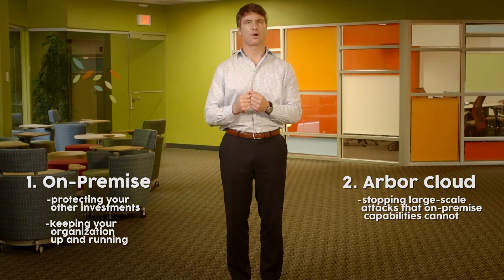Arbor Cloud | DDoS Threat Management Solution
your company’s CIO or CISO, you need to know exactly what’s going on with your network and critical business applications at all times. To survey all that traffic and prevent any DDoS attacks, it’s no longer enough to have a single layer of protection. Matt Moynahan, President of Arbor Networks and a former leader at Veracode and Symantec, explains how changes in the security threat landscape over last decade have caused a need for a comprehensive solution like Arbor Cloud.

Hackers innovate, and so does Arbor. Threats to your network are more than“break the pipe” attacks, more targeted malware, and botnets that can directly target your applications. Arbor Cloud gives your network two distinct yet integrated protection platforms. The on-premise solution, Pravail, combats the large-scale network attacks while in constant contact with the cloud-based solution which scrubs terabytes of information to mitigate even the stealthiest attack. Together, your communications, data, and traffic are both visible to you and protected from others.

Arbor Networks was created from research conducted at the University of Michigan, and funded by the U.S. Defense Agency Research Projects Administration (DARPA). The sole purpose of Arbor is to research, detect, and mitigate network-based threats. For over 14 years, Arbor has close relationships with the top 90% of the tier one providers the largest carriers on the Internet – which is unparalleled in the industry.